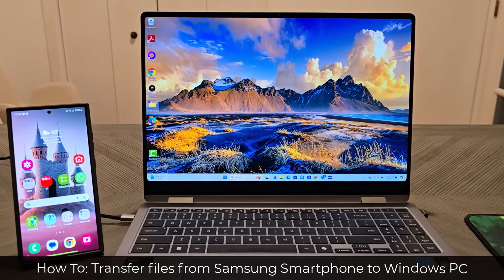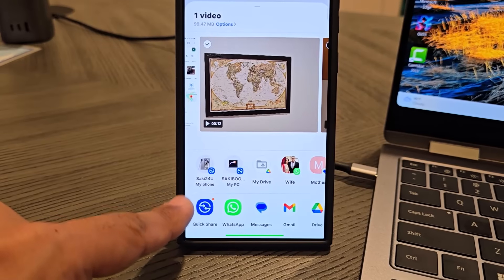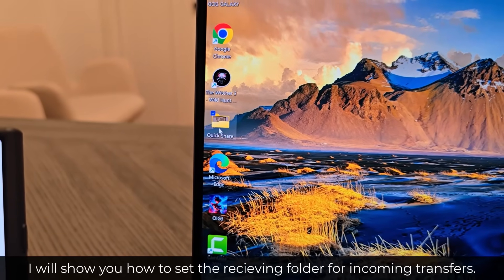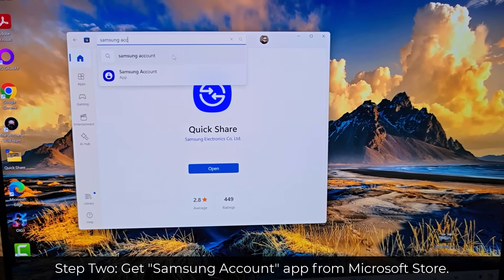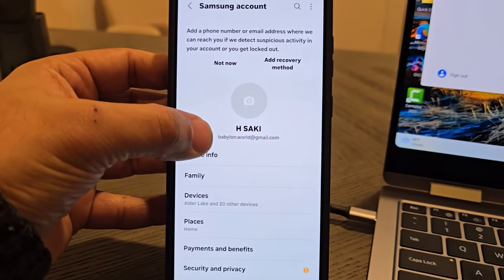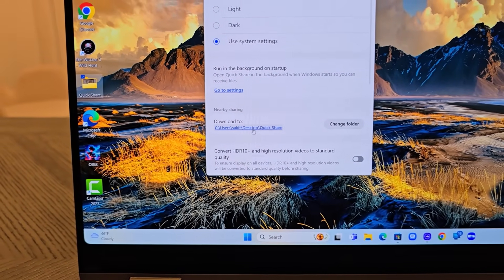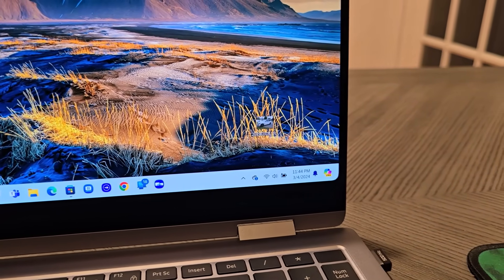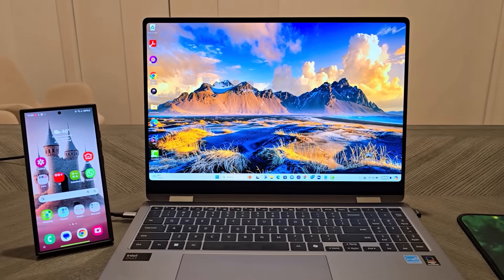All Samsung Galaxy Phones: How To Wirelessly Transfer Files, Photos, Videos to Windows 11 or 10 PC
In this video, I will show you show to transfer files, photos or videos from just about any Samsung galaxy smartphone (such as S24 Ultra, S23 Ultra, Fold 5, Fold 4, etc) to a Windows Laptop or PC running Windows 10 or Windows 11.

This method is FREE, FAST and WIRELESS. The method is known as Quick Share.

This could be a laptop made by Samsung or any other brand, doesn't matter.